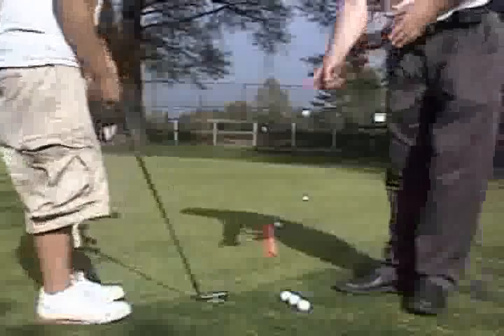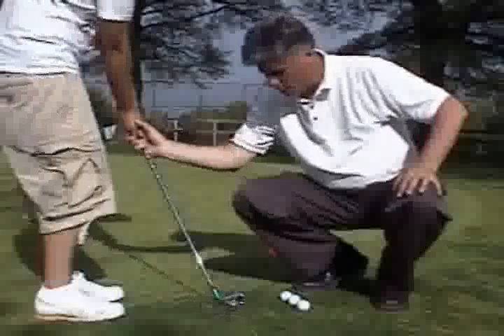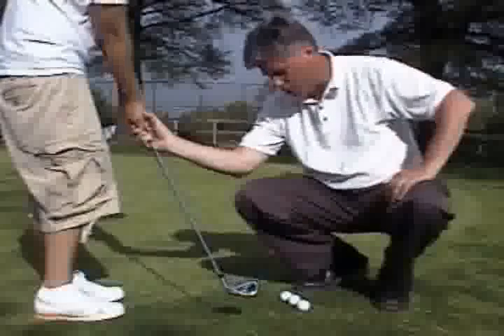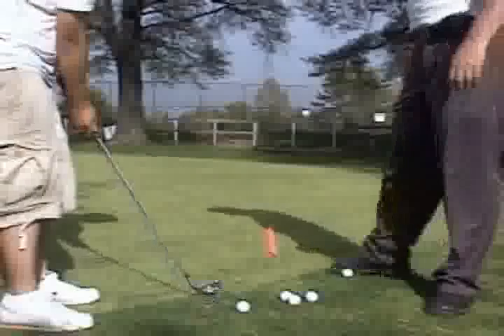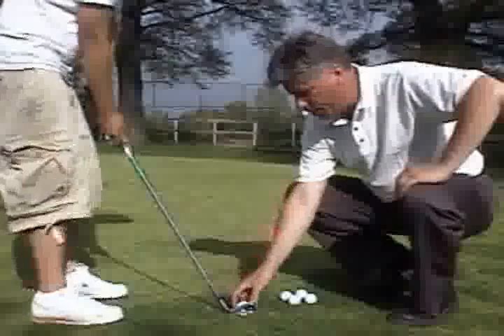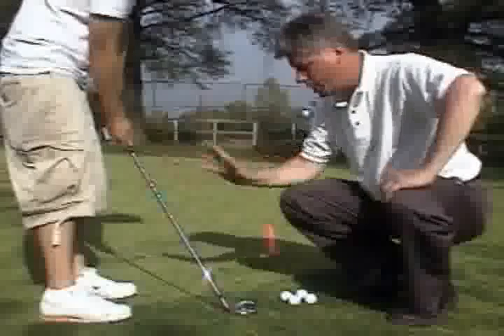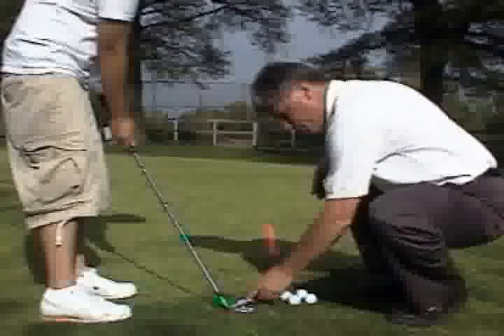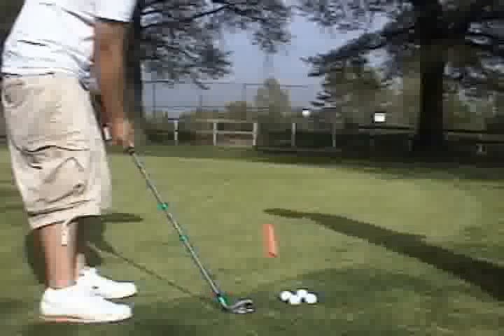Mikes_chip_lesson_part 1